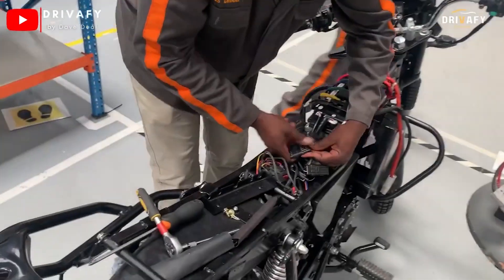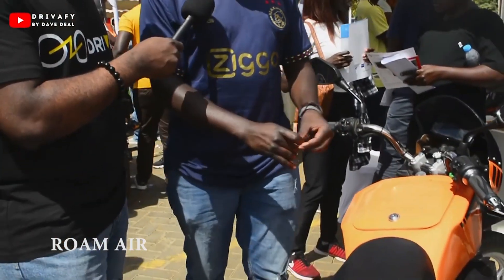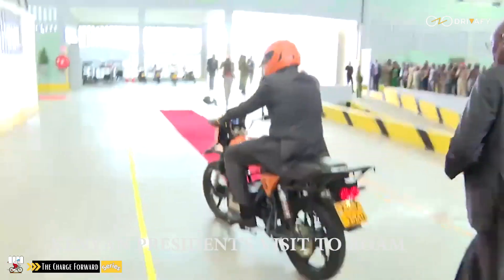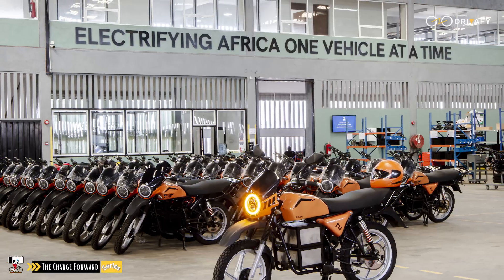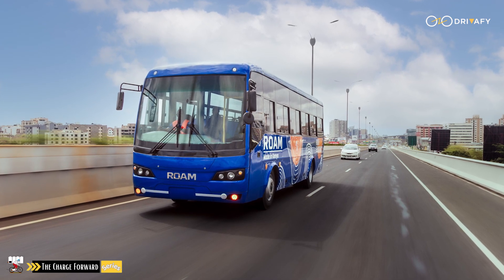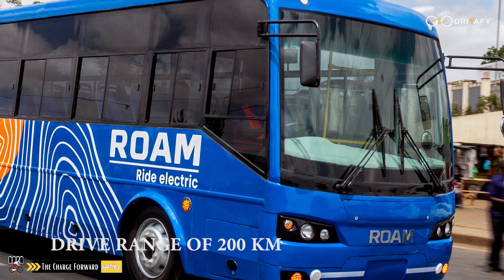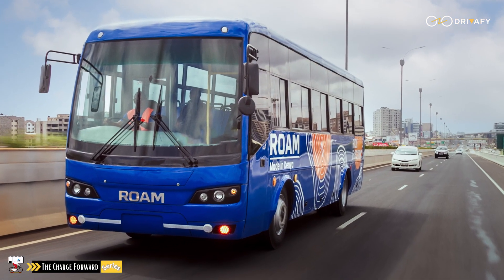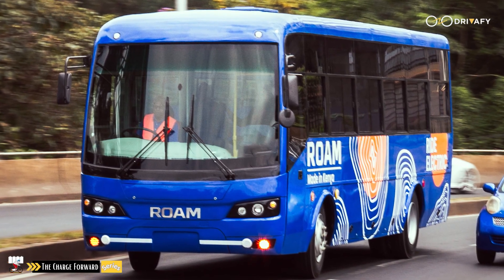Uncountable Electric Buses In Kenya Now | ROAM Launches MOVE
Roam Electric, Kenya  has today announced the launch of the Made in Kenya, fully electric, Roam Move shuttle bus, setting the tone for the commencement of the electric revolution happening in Africa,

The Roam Move is Roam’s second type of bus offering (the first being the Roam Rapid, their electric mass transit bus) developed from the ground up here in Kenya.

This is an inter-city bus made to power a truly sustainable mobility ecosystem that electrifies the region’s public transport network.

kindly request you to fill in their inquiry form on their website. navigate to the "Electric Motorcycle" section and press "Inquire Now". There will be an option to finance the motorcycle with their selected partners. Kindly fill in all the required details so that they can better understand your needs and preferences.

Once they receive your completed form, their team will review your information and get back to you with further details about the Roam Air offer.

Should you have any questions or face any difficulties while filling out the form please don't hesitate to send a message to Evaline on their website chat.